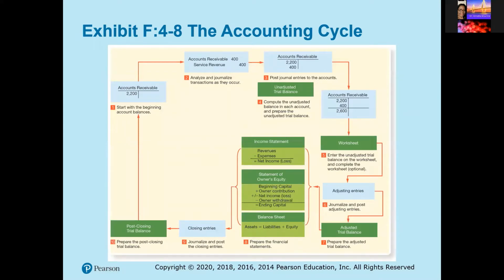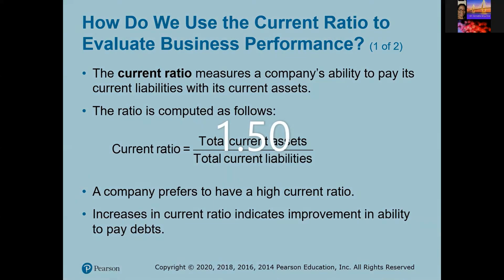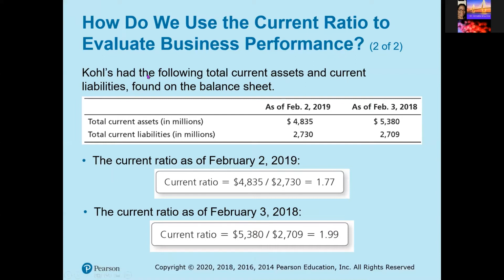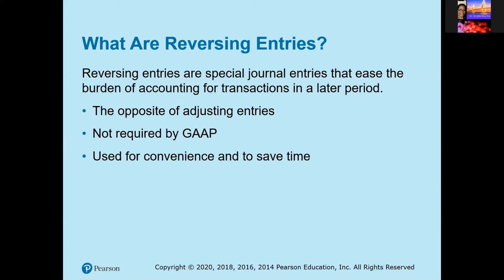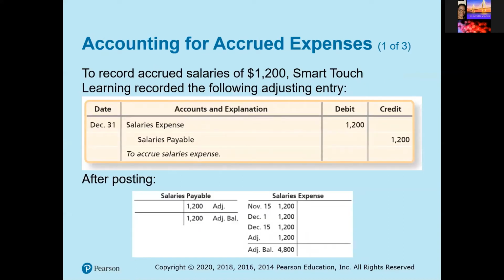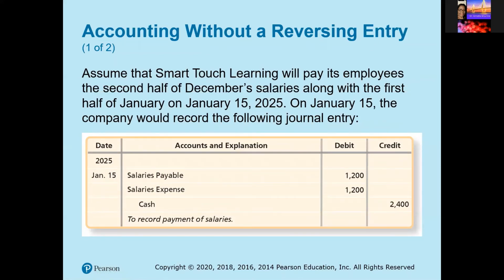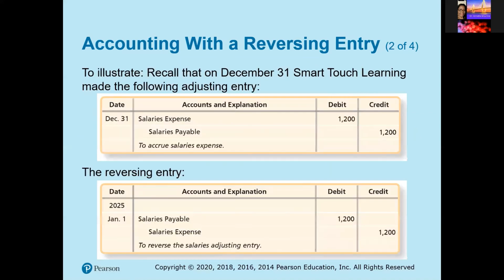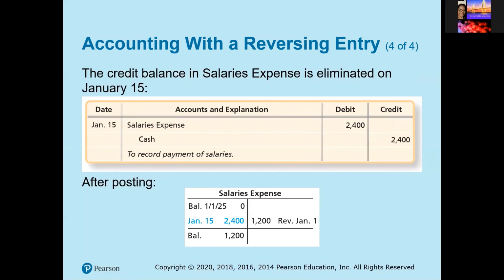Accounting 101 - Chapter 4 - Completing the Accounting Cycle - Part 3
Prepare the financial statements including the classified balance sheet
Use the worksheet to prepare financial statements
 Explain the purpose of, journalize, and post closing entries
Prepare the post-closing trial balance
Describe the accounting cycle
Use the current ratio to evaluate business performance
Explain the purpose of, journalize, and post reversing entries

Credits: Pearson Education Horngren's Accounting - The Financial Chapters Miller-Nobles Mattison